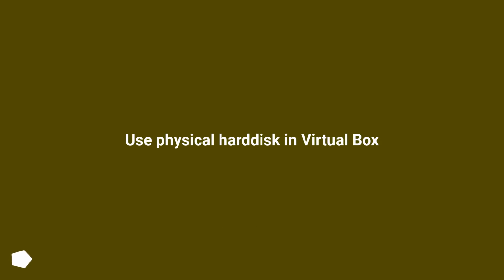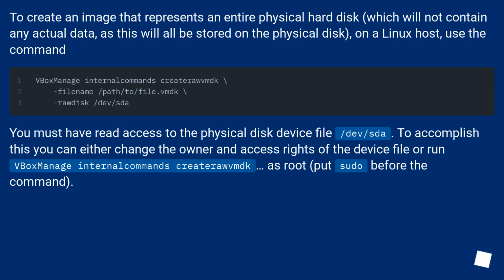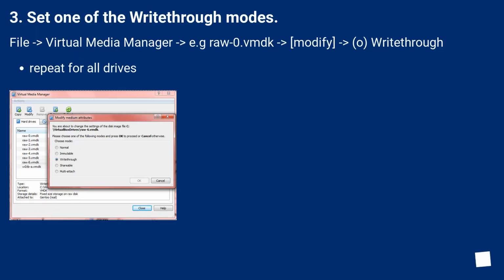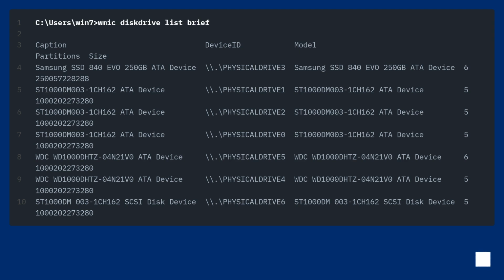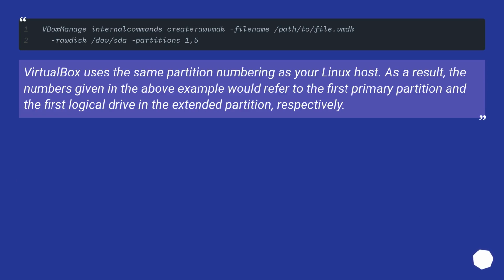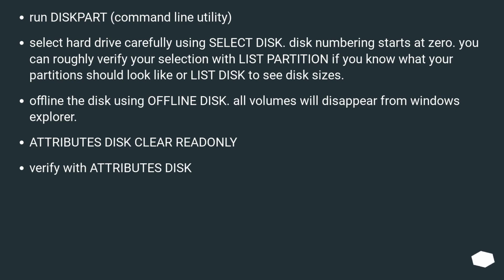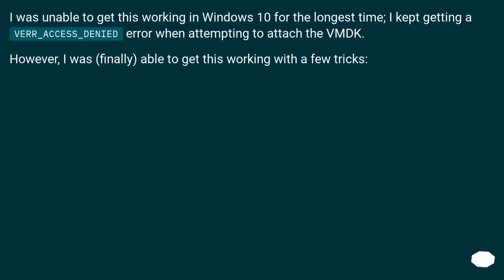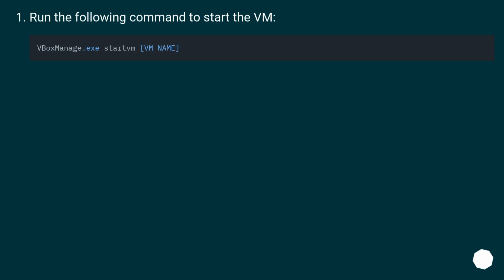Use physical harddisk in Virtual Box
Chapters
00:00 Question
00:24 Accepted answer (Score 171)
05:16 Answer 2 (Score 18)
06:46 Answer 3 (Score 10)
09:25 Answer 4 (Score 6)
11:01 Thank you